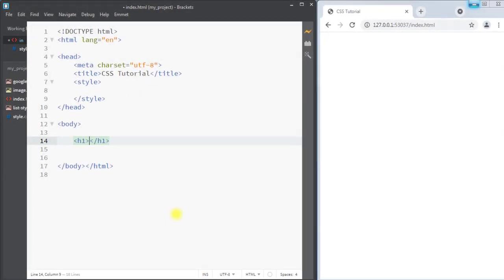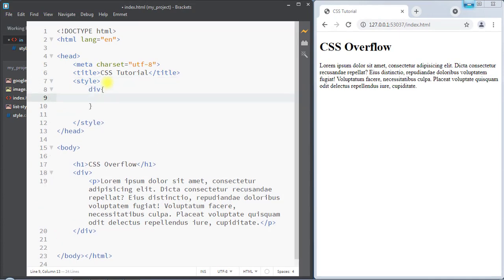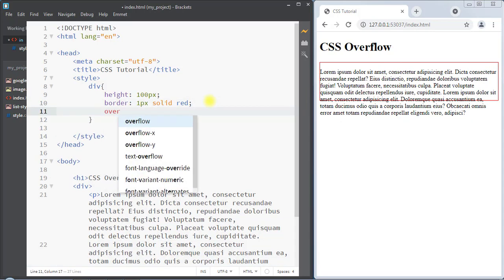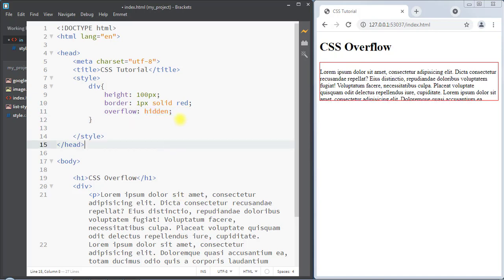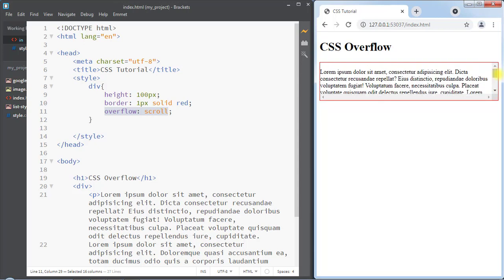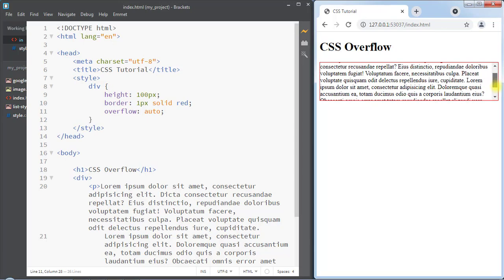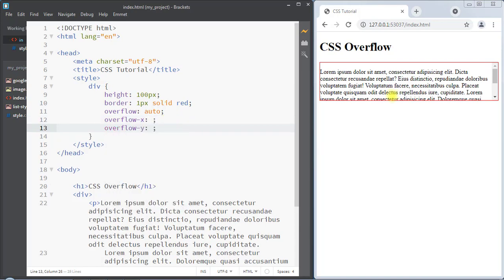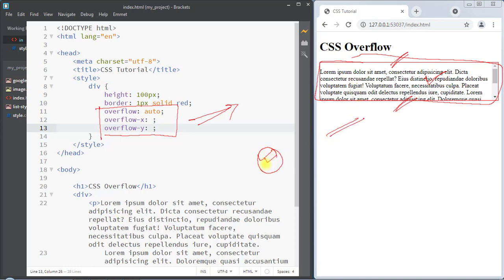#26 CSS Overflow Property | Overflow-X | Overflow-Y | CSS Tutorial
CSS Overflow Property | Overflow-X | Overflow-Y | CSS Tutorial